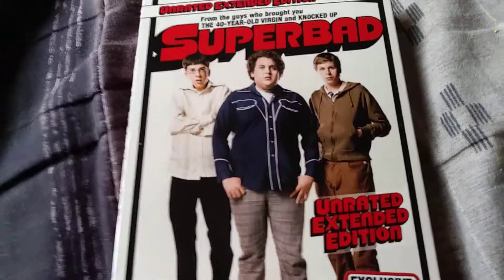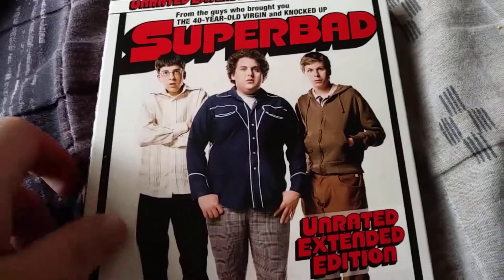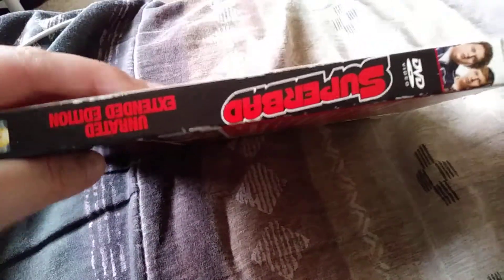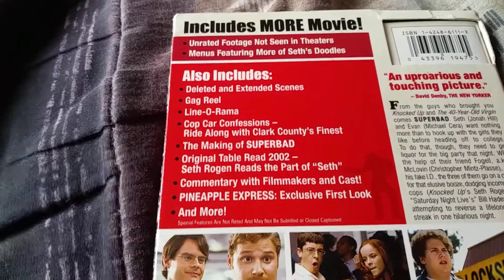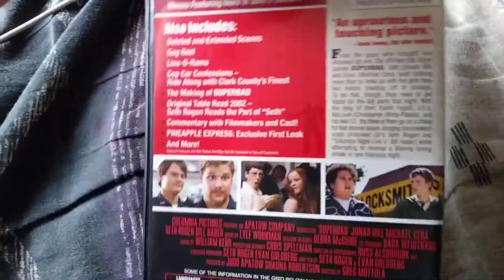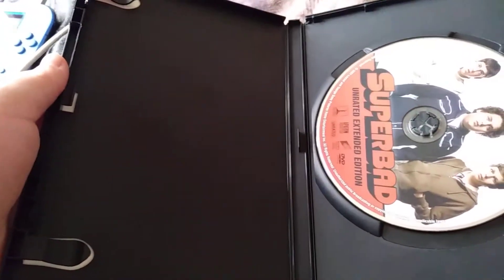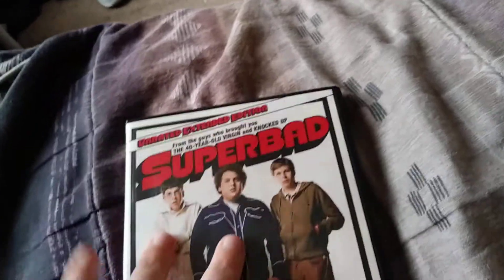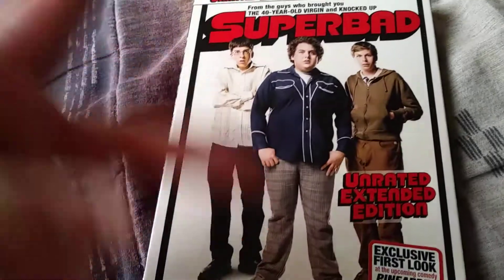Superbad (DVD Unboxing)